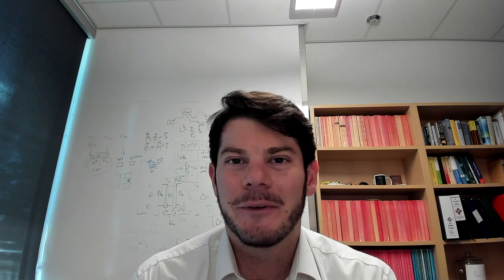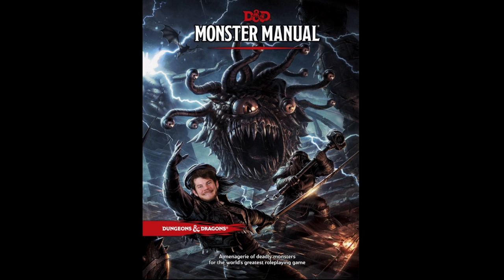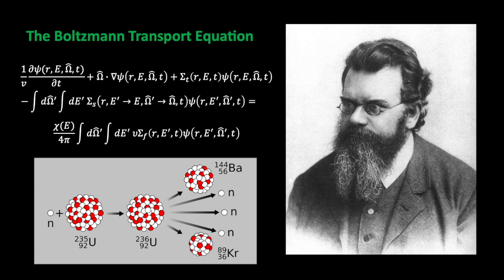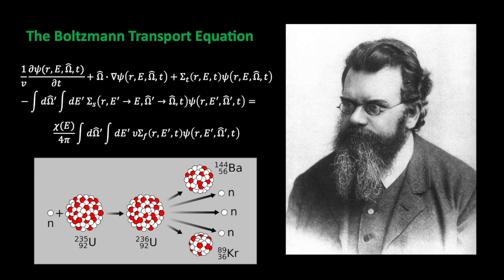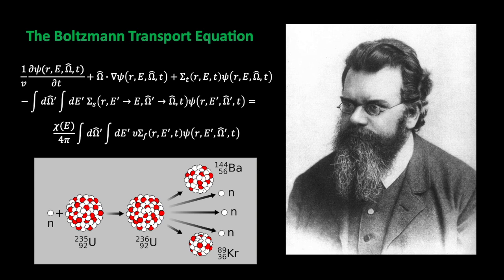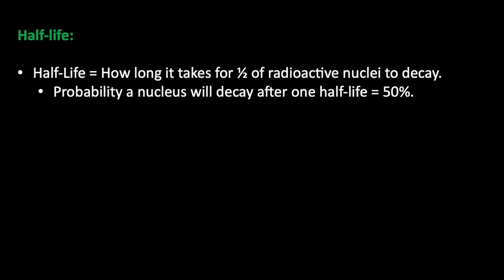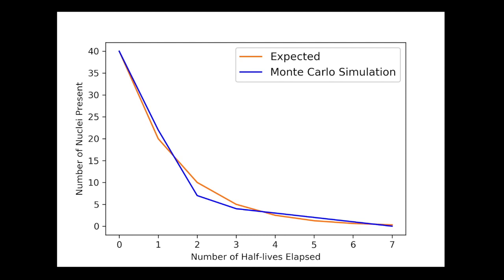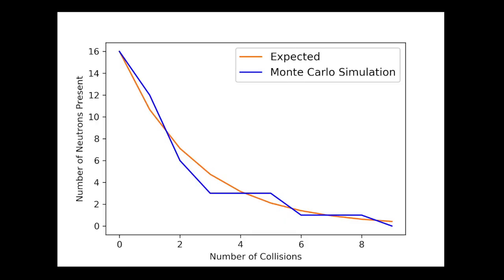Nuclear Science Week Shorts: The Monte Carlo Method, Using Random Numbers to Design Nuclear Reactors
In this video we discuss the Monte Carlo Method, which Nuclear Engineers use to predict the behavior of groups of neutrons inside of nuclear reactors!